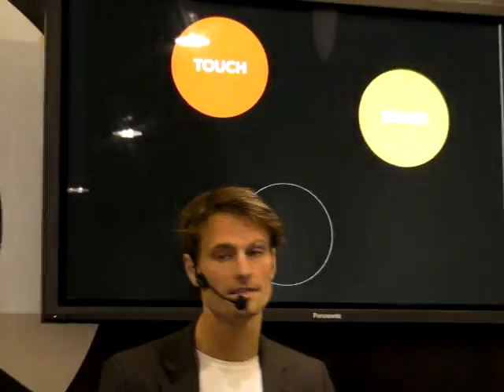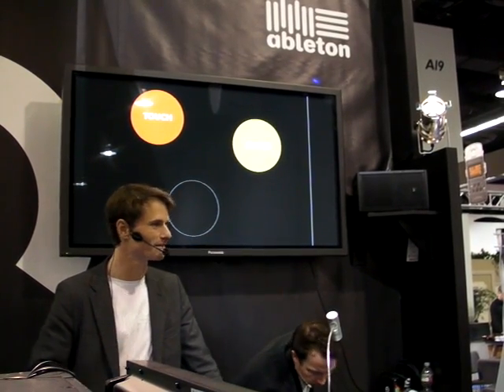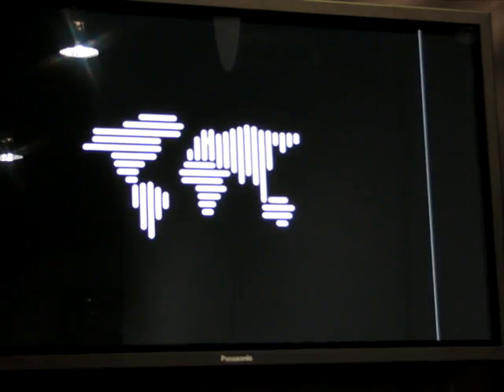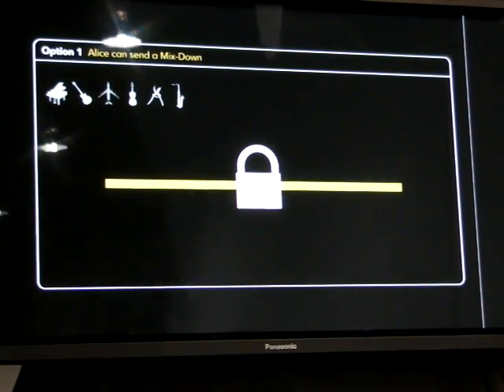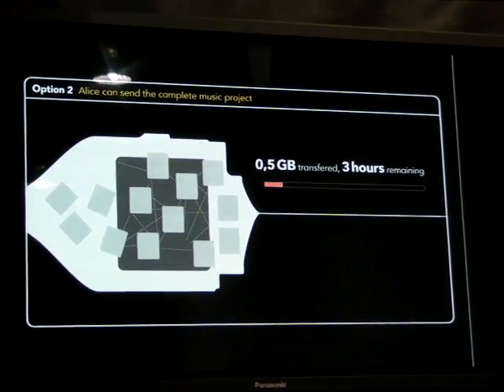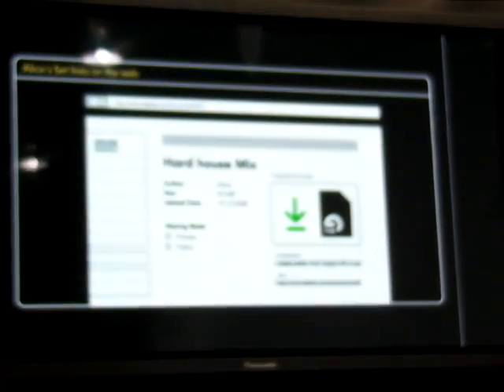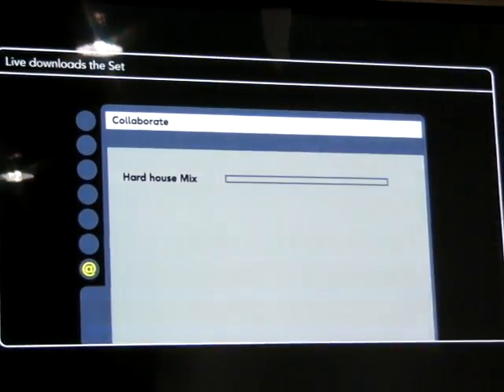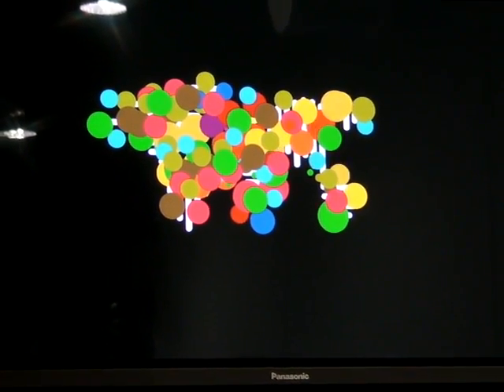NAMM09 ABLETON Live Share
楽曲ファイルのやりとりが簡単に行えるABLETON Live Shareの説明です